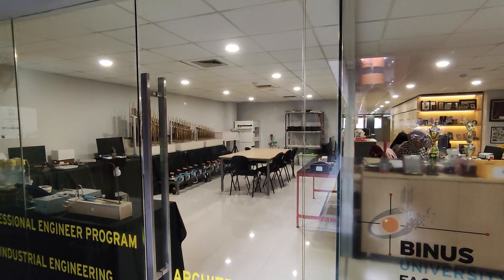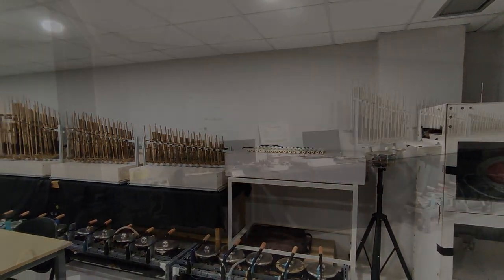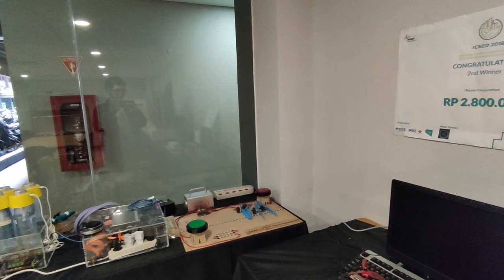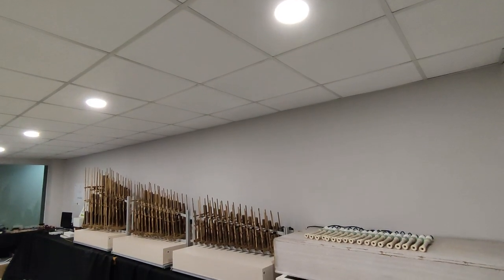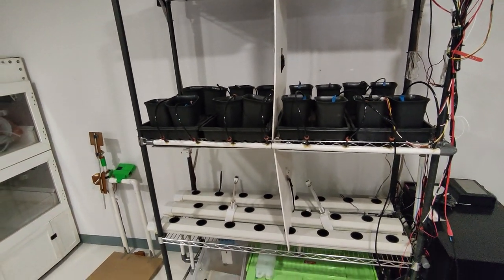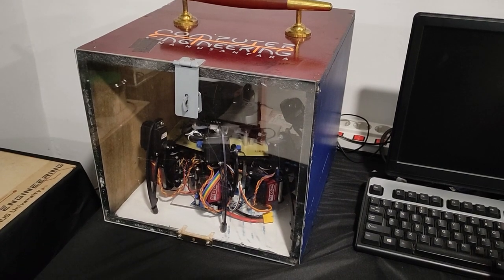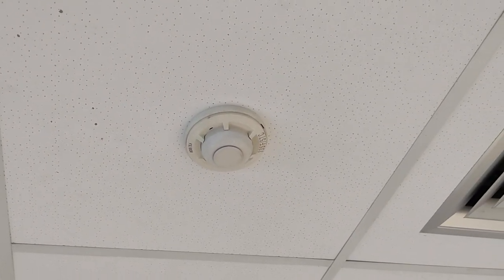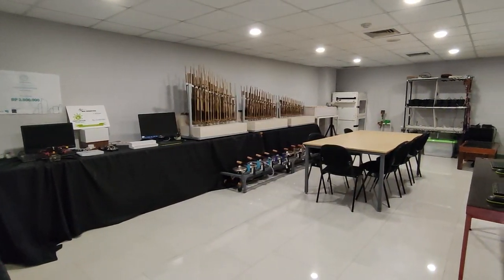Exhibition Room - Faculty of Engineering Bina Nusantara University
Exhibition room located on the first floor of Building H in Bina Nusantara University. This room is dedicated to displaying the works of talented individuals, providing a platform for showcasing creativity and innovation. The remarkable works of people in the faculty of engineering such as students or other faculty member will be displayed here.